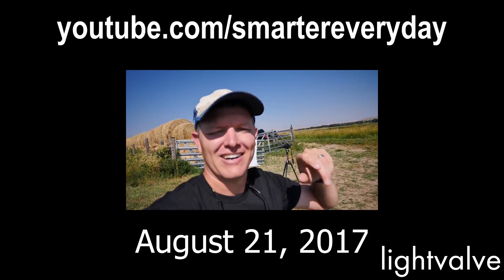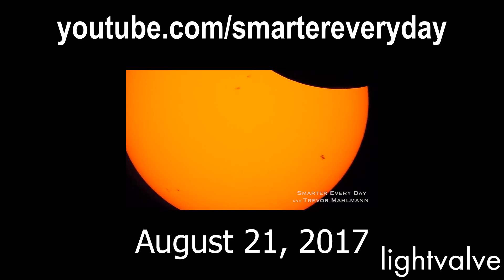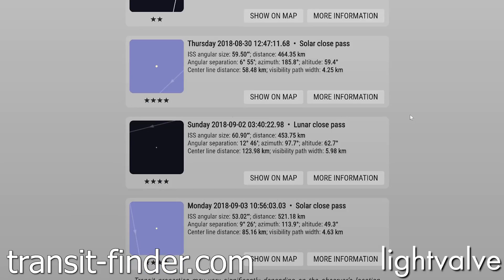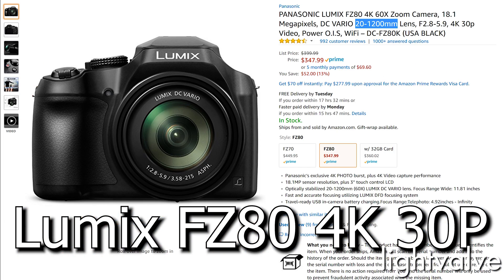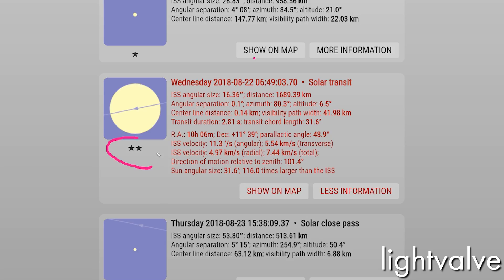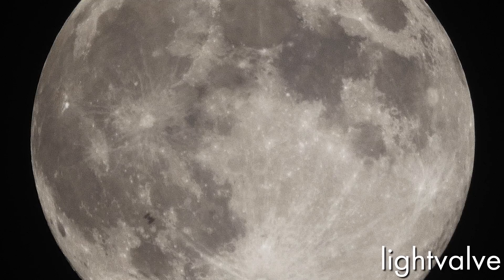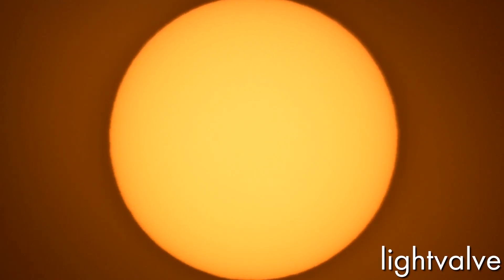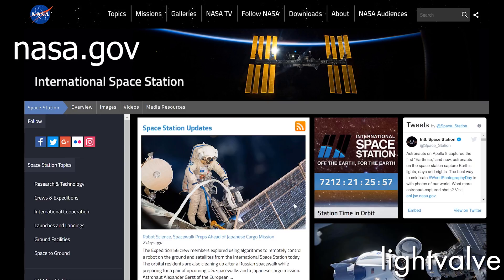How To Photograph ISS Transits - Part 1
Examples of my multiple attempts to photograph ISS lunar and solar transits and advice for anyone attempting to record ISS transits.

Shot using:
Lumix FZ80:  (4K)
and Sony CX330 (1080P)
and tripod

ISS Information:
Orbit height: 254 mi
Speed on orbit: 4.76 miles/s
Length: 72.8 m (239 ft)
Width: 108.5 m (356 ft)
Crew: 6
Check these out:
nasa.gov